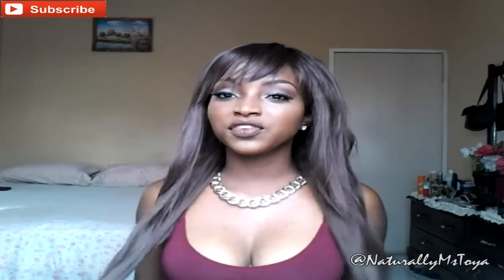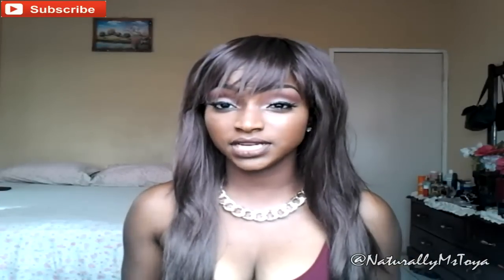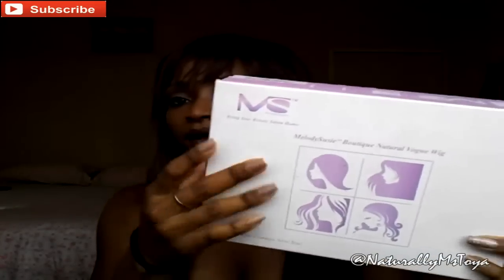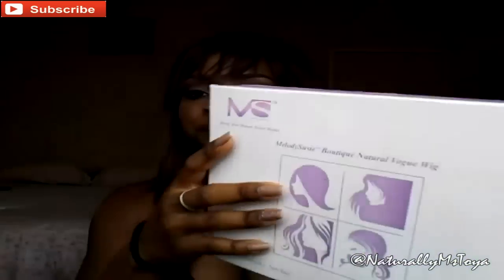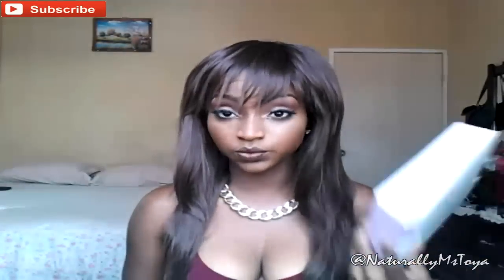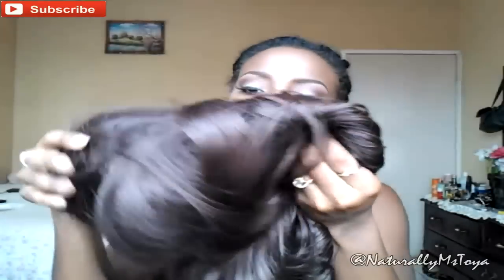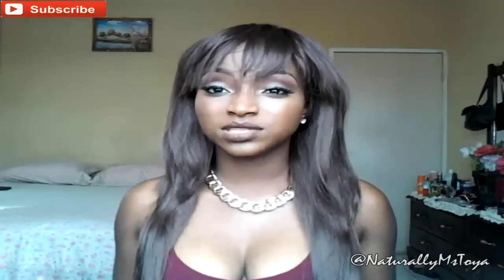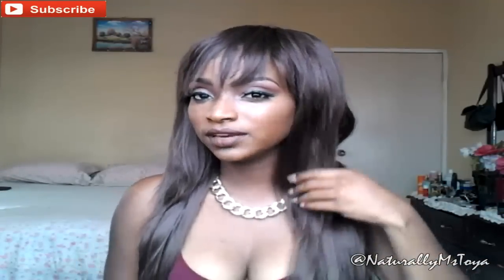Sexy Korean Hair! Melody Susie Wig Review / Show &Tell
WIG SPECS:
Length: 29"
Hair type: Silky straight/ wavy
Cut Type: Korean (Toyokalon Synthetic hair)
Cut: Layered w/ Fringe Bangs
Colour: Dark Brown
Wig construction: Full wig w/ closure

LINK TO THE WIG

OTHER CUTE WIGS